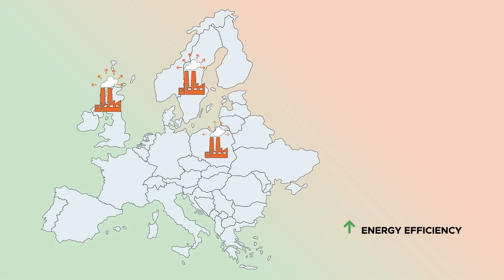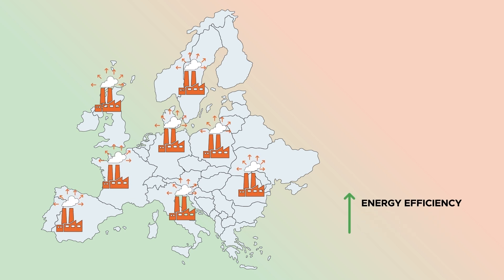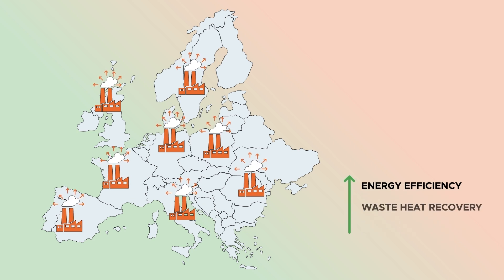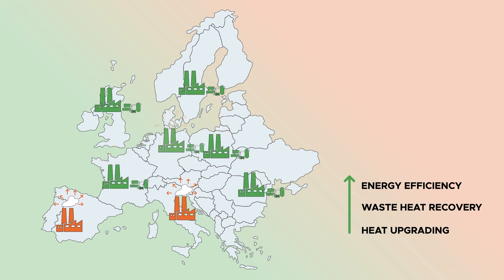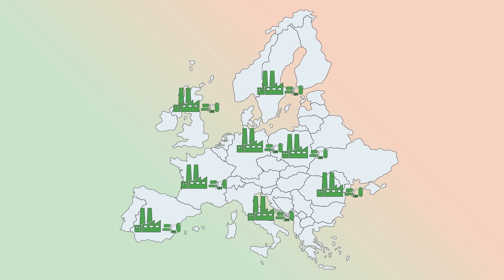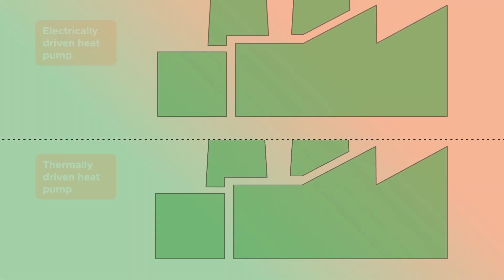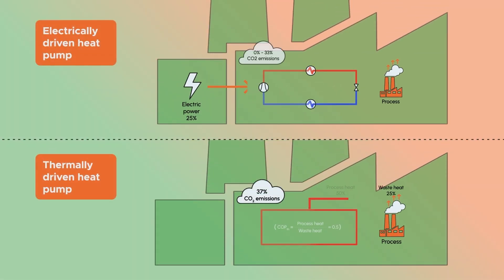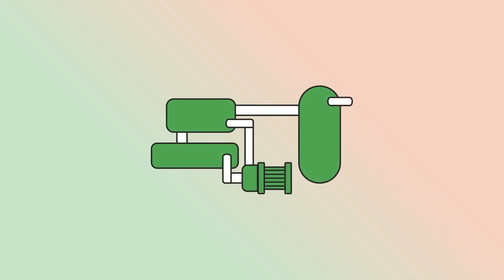PUSH2HEAT - Advancing the market potential of heat upgrading technologies in the industrial sector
PUSH2HEAT is an EU-Funded project that aims at addressing the technical, economic, and regulatory barriers that prevent the widespread deployment of improved heat pump technologies. It will do so by scaling up four different technologies to optimise heat pump efficiency and economic performance. In addition, it will focus on integrating them into the relevant industrial sectors such as the paper and chemical industries.